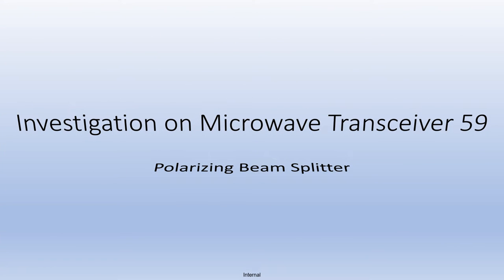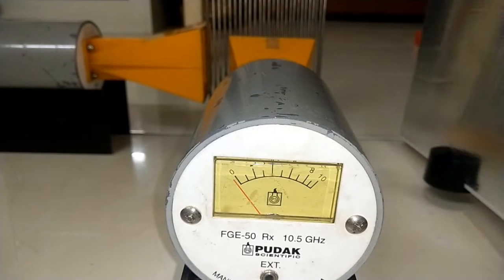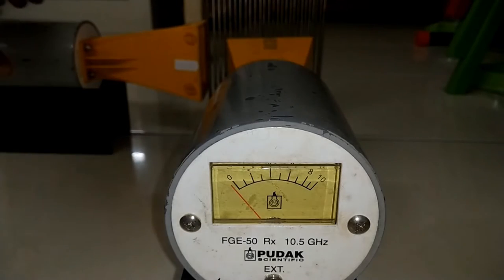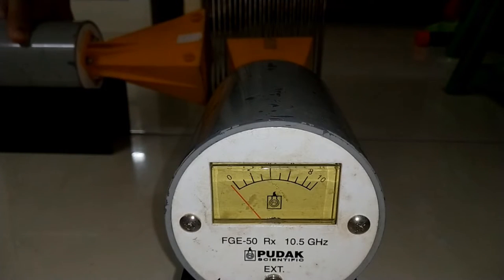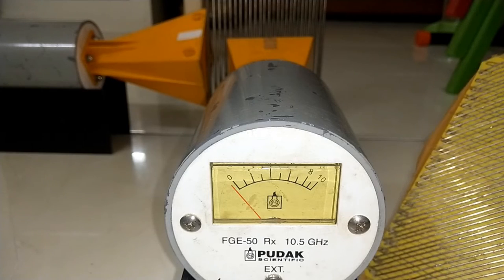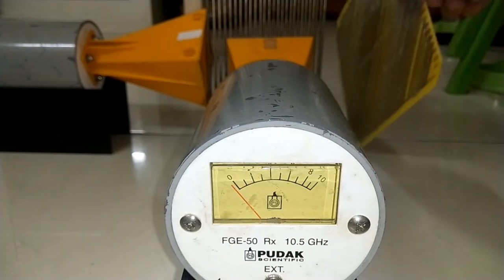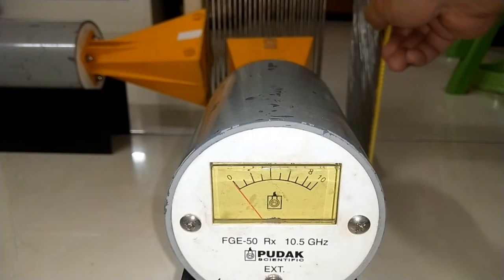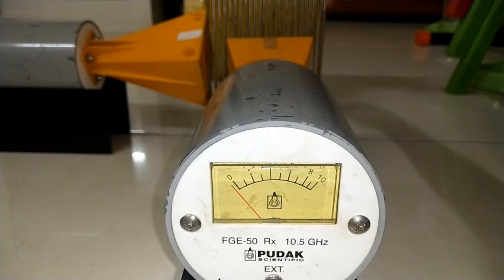Investigation on Microwave Transceiver 59 : Polarizing Beam Splitter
This video shows a variation of interferometer experiment, in which the beam splitter is replaced by a polarizer. The microwave reflected by the beam splitter is perpendicular to the microwave passed by it.